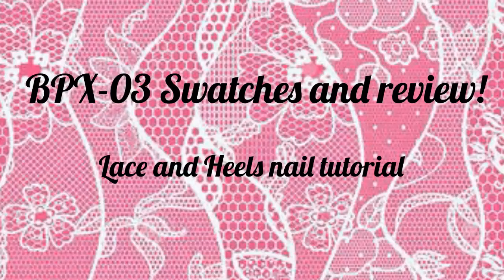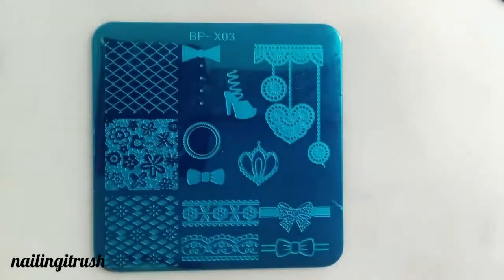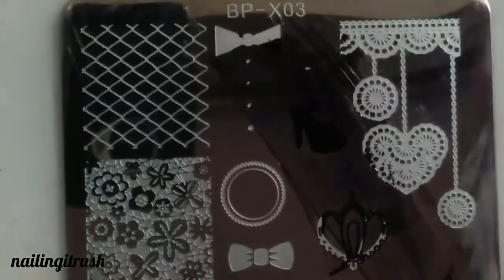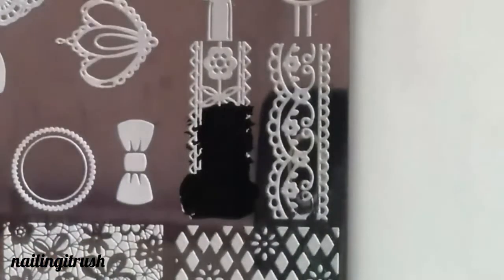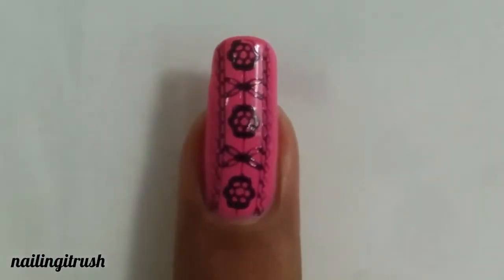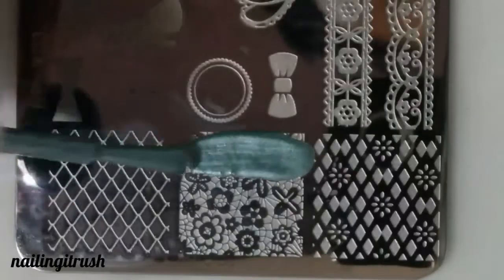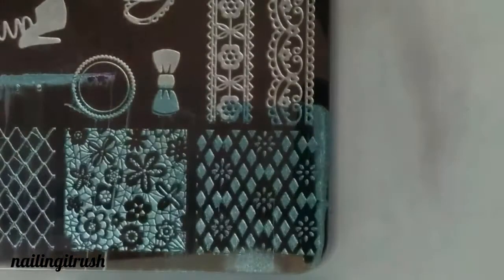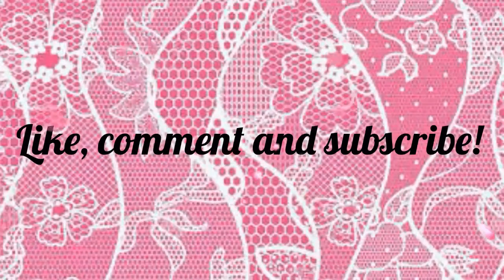BPX-03 Swatch and review | DIY Lace and heels nail art | Nailingitrush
Cheers!